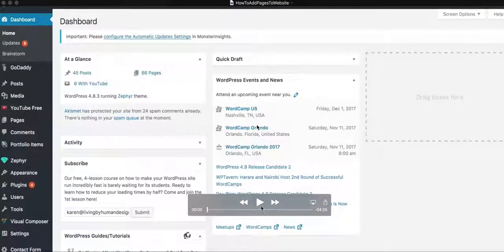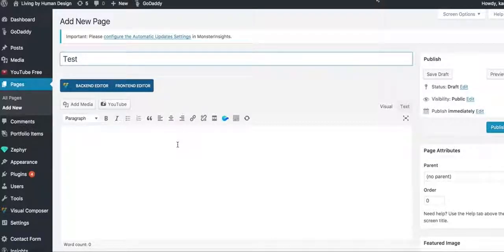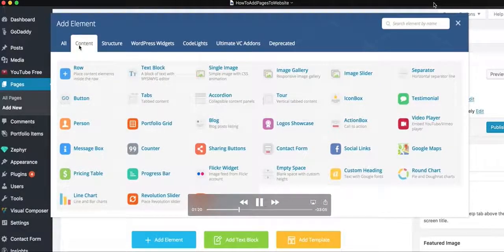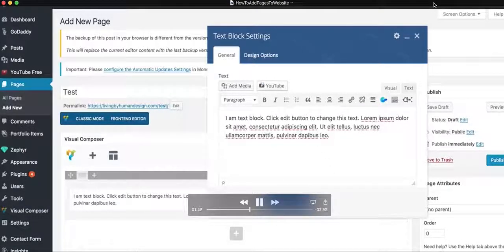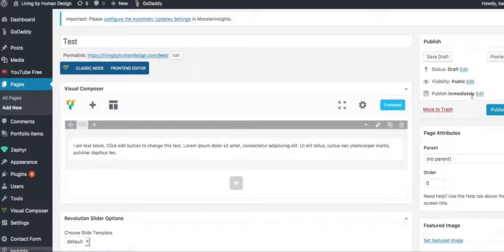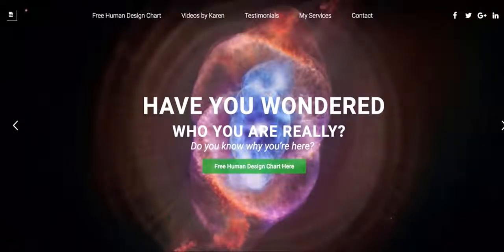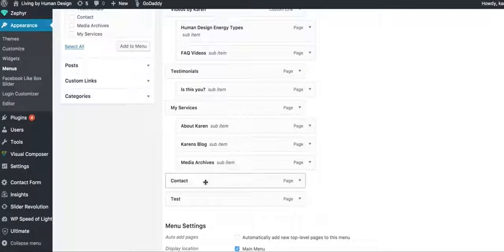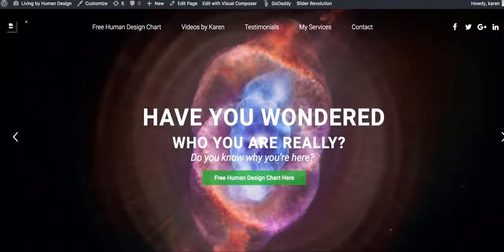Add Pages To Wordpress & Navigation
How to add pages to wordpress and navigation.